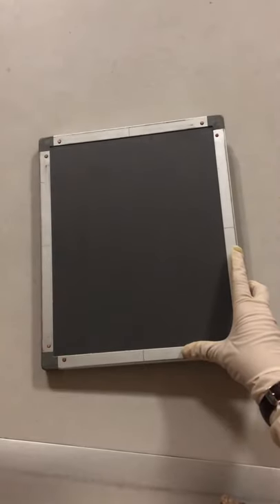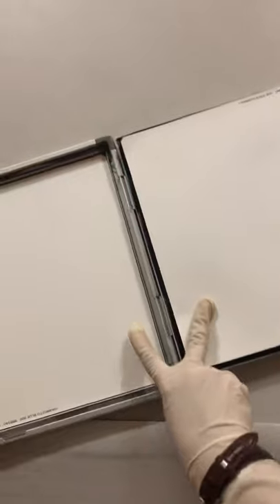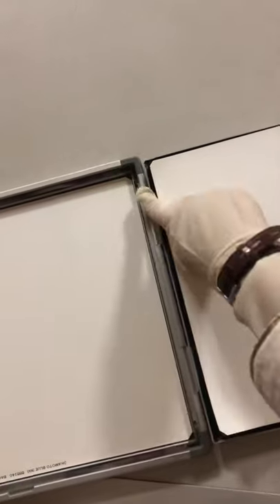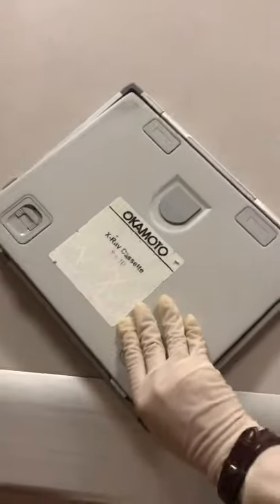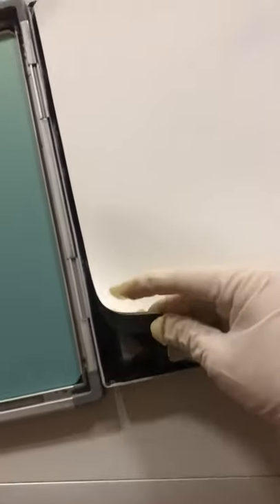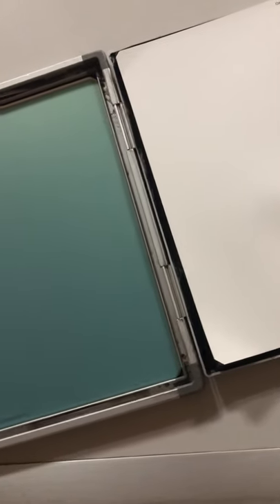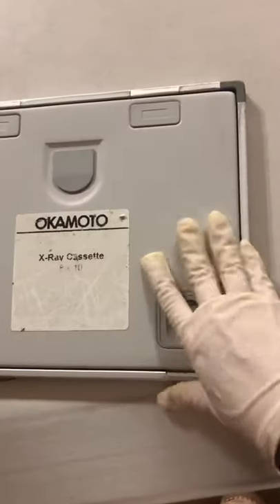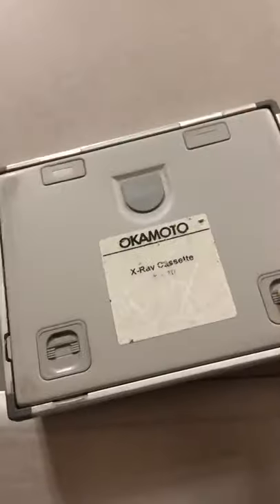X ray cassette, film and image intensifying screen ( part 1)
In this video you will get to know about the X-ray cassette, constituent of X-ray cassette, intensifying screen and x ray film.